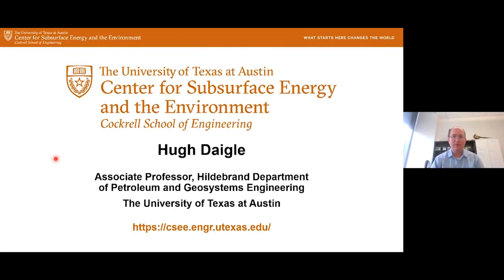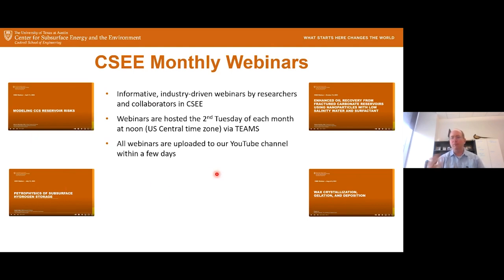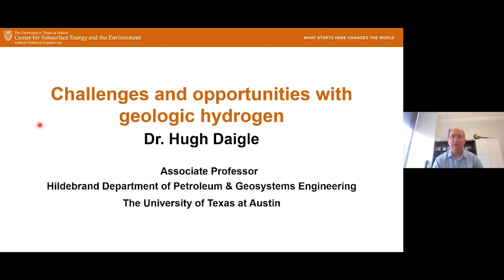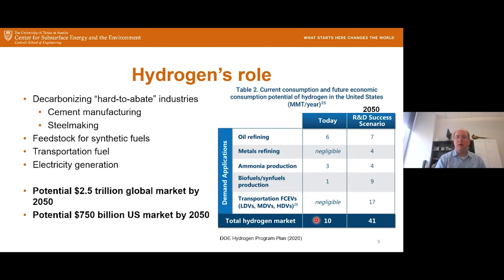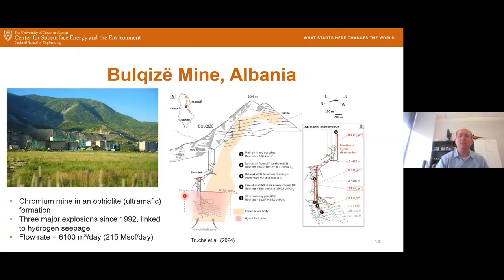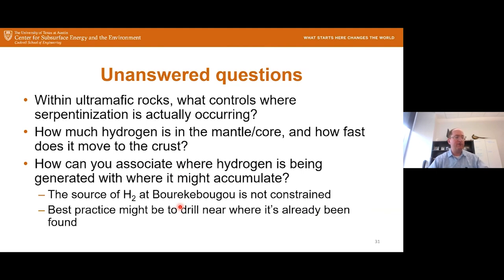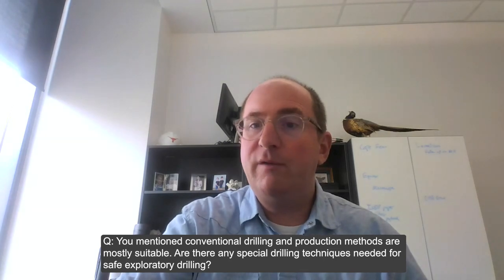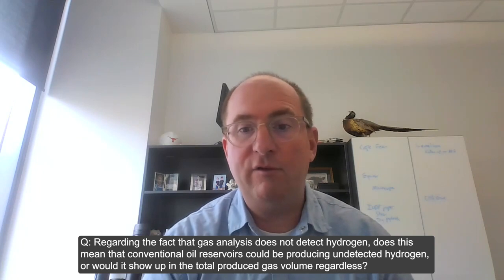April 2024: Challenges and Opportunities with Geologic Hydrogen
Abstract
Hydrogen is a carbon-free fuel that produces only water when energy is extracted from it. Decarbonization of our energy supplies can be accomplished in part by including hydrogen as an energy source, particularly in hard-to-abate sectors like steel and cement manufacturing. Nearly all the hydrogen used today is produced by splitting water or methane in chemical plants. However, there are natural processes that generate hydrogen in the subsurface, and some recent studies suggest that it could be present at an abundance that is relevant to future needs. This geologic hydrogen could be exploitable, but many challenges, both known and unknown, remain to be overcome. These include finding where hydrogen is produced and where it accumulates, how to prospect for hydrogen accumulations, and how to drill and recover subsurface hydrogen. I will present a research roadmap to help overcome these challenges and help us determine the best ways toward using geologic hydrogen.

Bio
Hugh Daigle is an associate professor in the Hildebrand Department of Petroleum and Geosystems Engineering and Director of the Center for Subsurface Energy and the Environment at the University of Texas at Austin. He holds a BA magna cum laude in Earth and Planetary Science from Harvard University and a PhD in Earth Science from Rice University. Prior to joining the PGE faculty in 2013, he worked as a petrophysicist at Chevron. Hugh’s research interests include gas hydrates, submarine geohazards, sustainable energy, and uses of nanotechnology in oil and gas production.